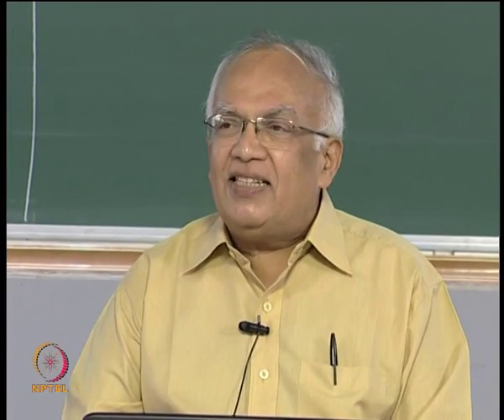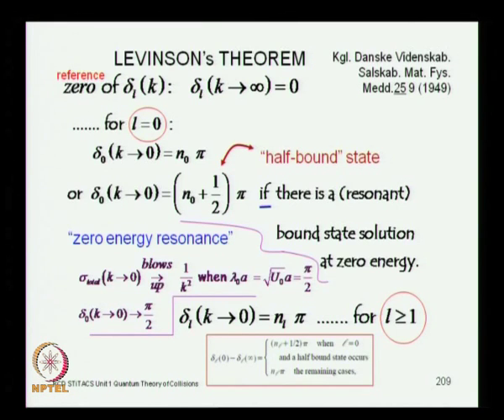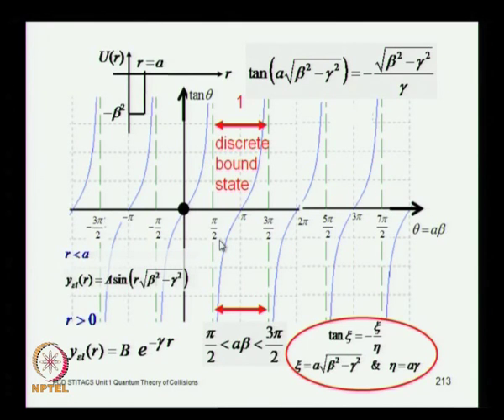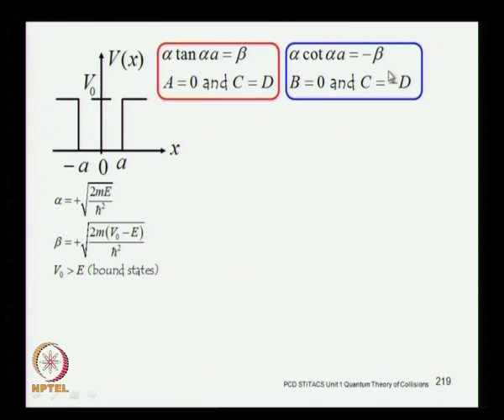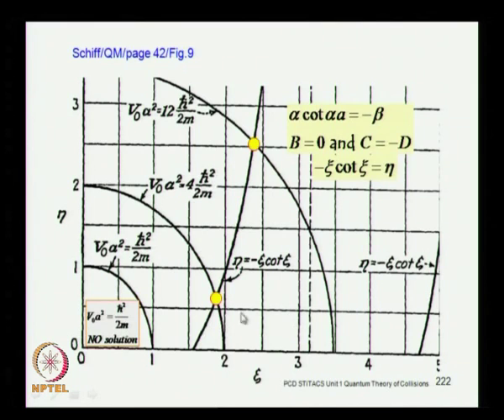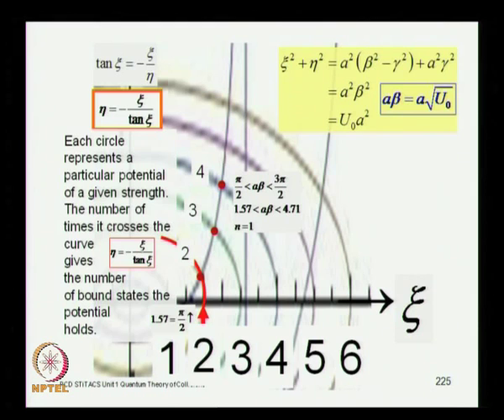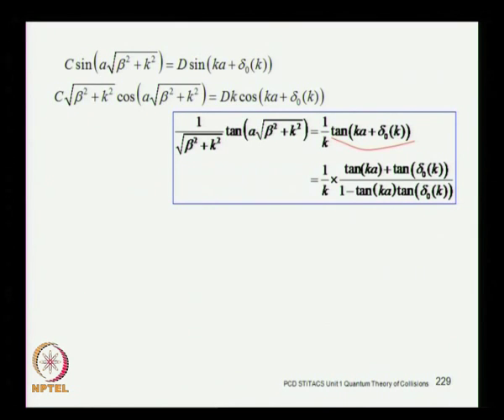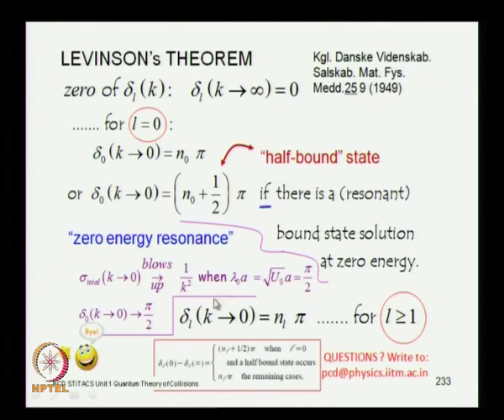Mod-01 Lec -11 Quantum Theory of collisions: Levinson's theorem